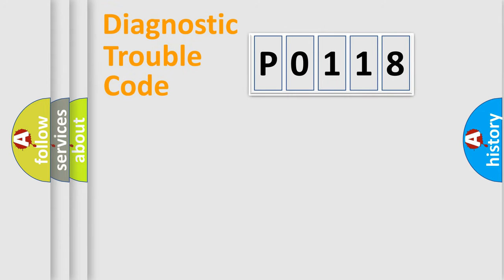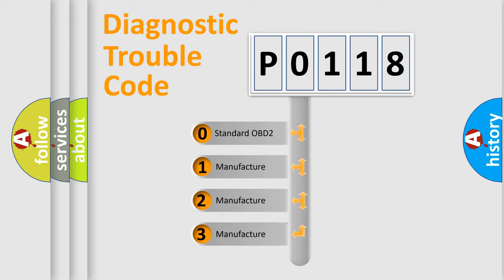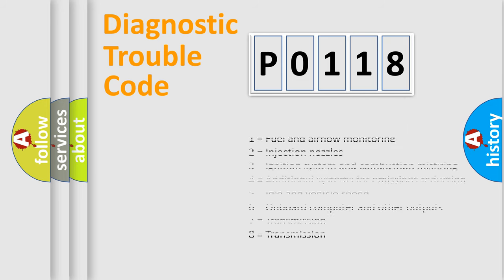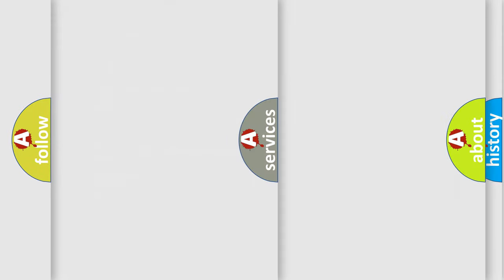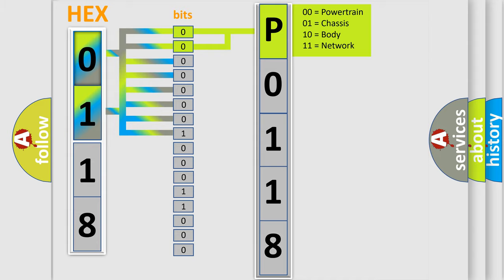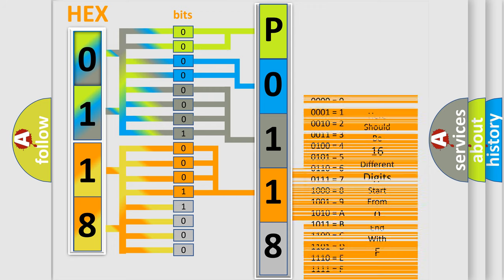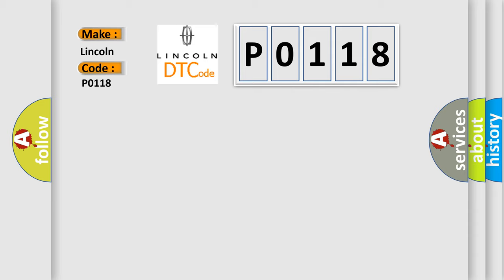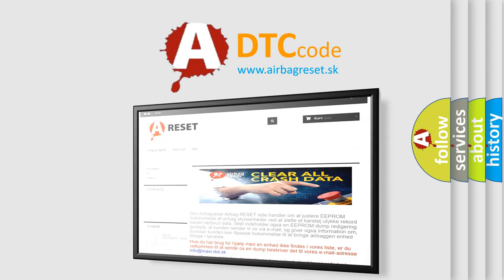DTC Lincoln P0118 Short Explanation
Contents:
0:21 Basic DTC analysis according to OBD2 protocol standard.
1:48 Insight into programming
2:58 A diagnostically understandable description of the Diagnostic Trouble Code
3:05 Basic error definition

Make:
Lincoln
Code:
P0118
Definition:
Lost Barometric Pressure Message
Cause:
Powertrain Control Module Dtcs